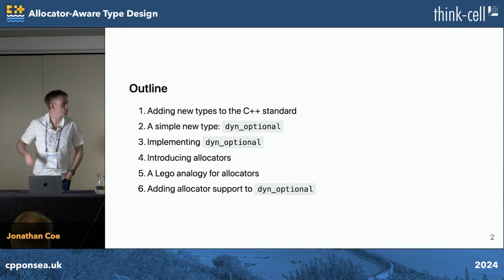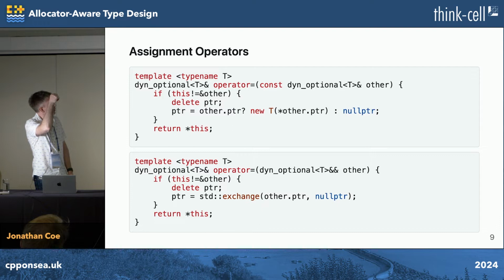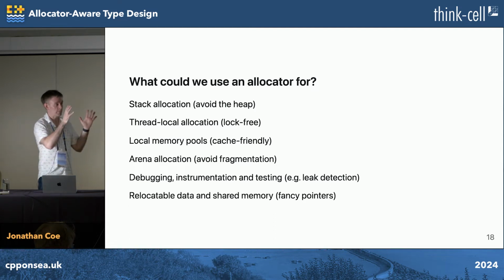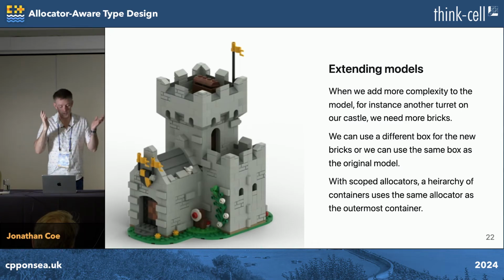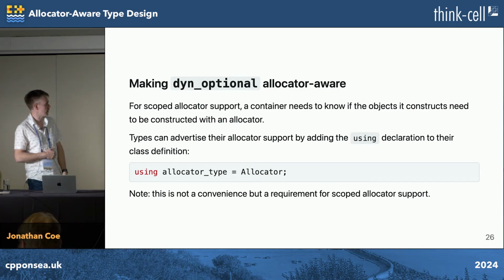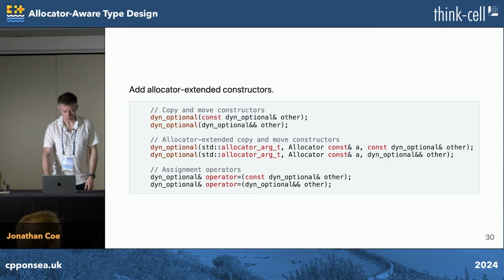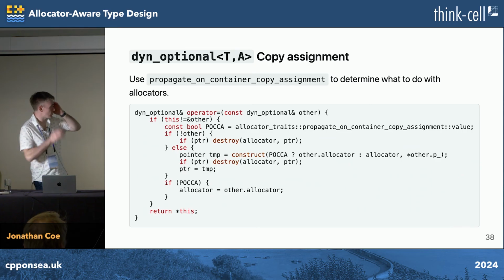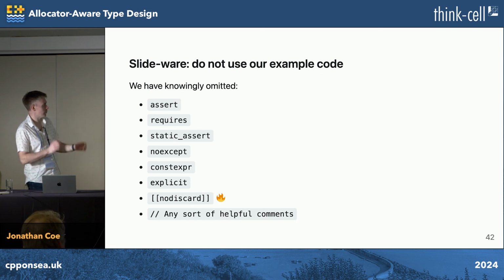Allocator-Aware C++ Type Design - Jonathan Coe - C++ on Sea 2024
We’ve recently enhanced our two new value types for C++, indirect and polymorphic, with allocator support. Documentation on how to add allocator support is sparse and we wanted to make tacit knowledge explicit and share what we’ve learned from assorted committee experts.

Jonathan Coe

I’m a standing member of the C++ Standards Committee and have been working with C++ for 15 years in a variety of research and commercial environments.

Working with Antony Peacock and Sean Parent I’ve recently added allocator support to two new value type wrappers for C++.